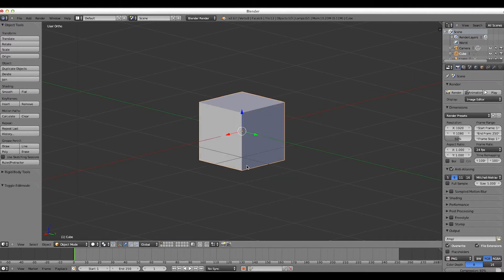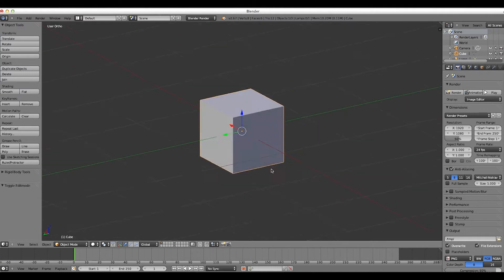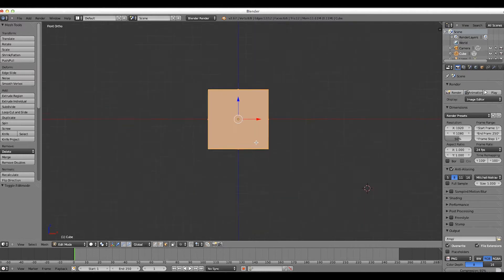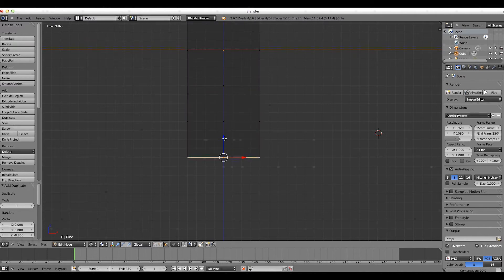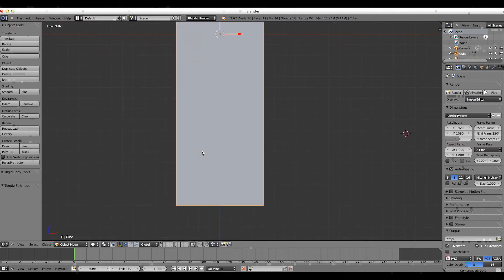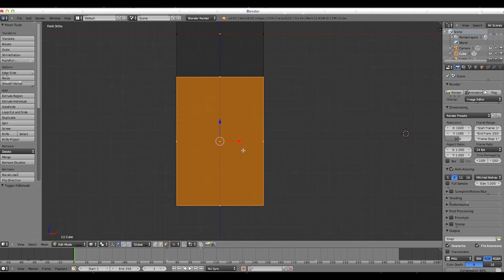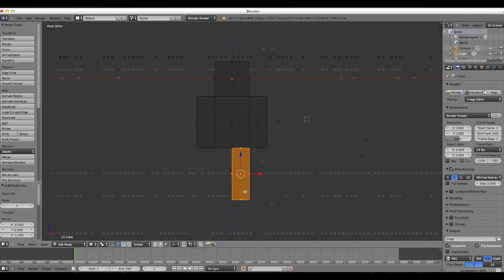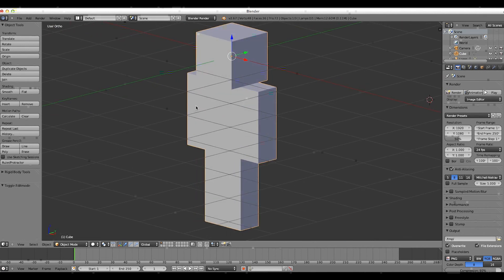How to Build A Minecraft Character Rig In Blender - Part 2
Part 2 Of building a blender minecraft rig!!  :D